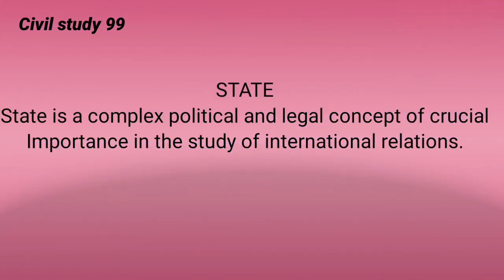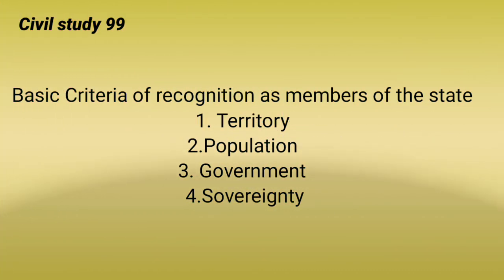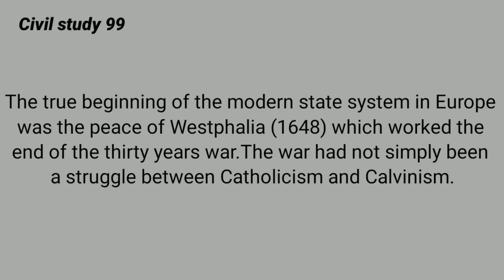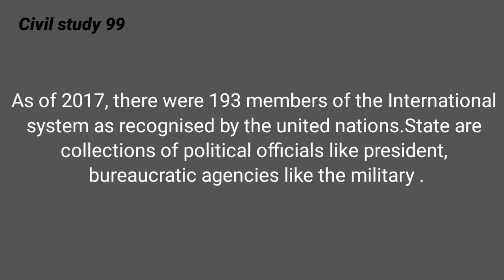State Actors In International Politics❣️❣️👍👍👍💞💞